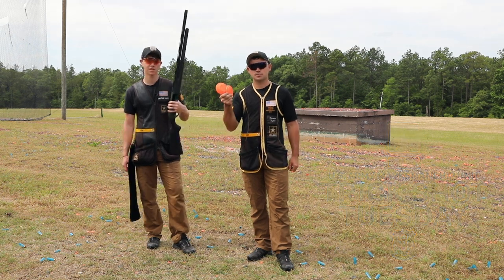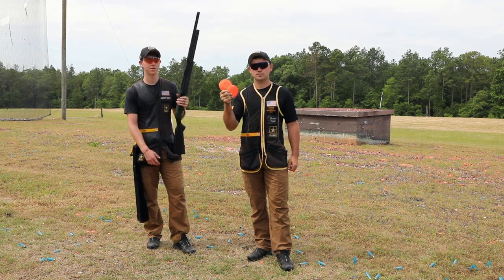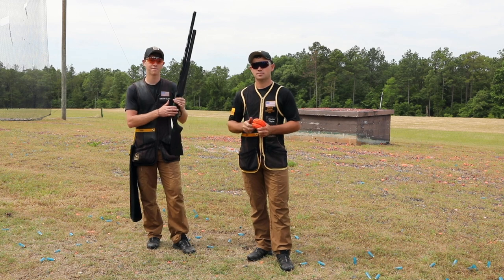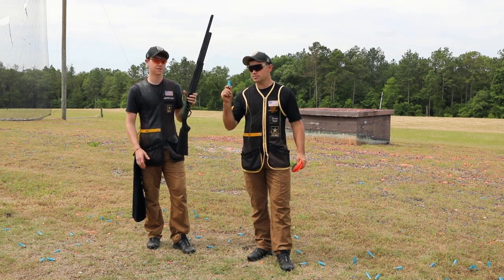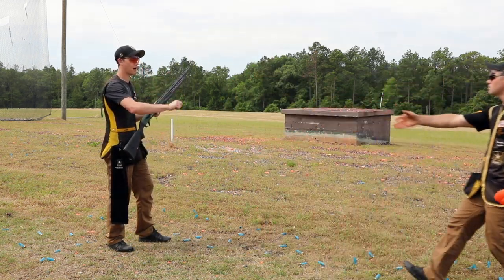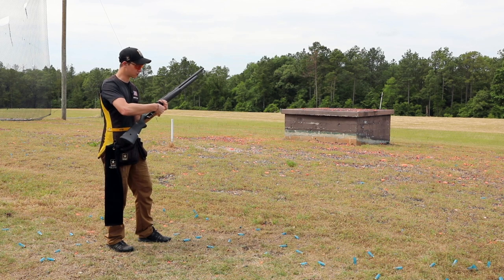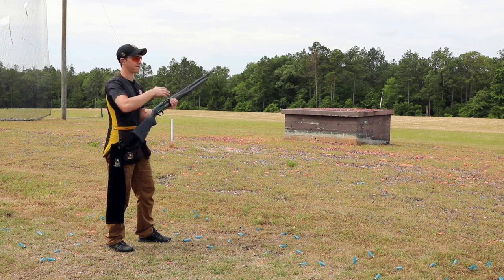Trick Shot Tuesday: Two Clays with a Twist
U.S. Army Sgt. Christian Elliott & Staff Sgt. Dustan Taylor with the U.S. Army Marksmanship Unit Shotgun Team take on this week's TrickShotTuesday.

Just look at how fast this Soldier can reload & lock in on that second target. This is a trick built on countless hours of training.

How do you like to challenge yourself in training?